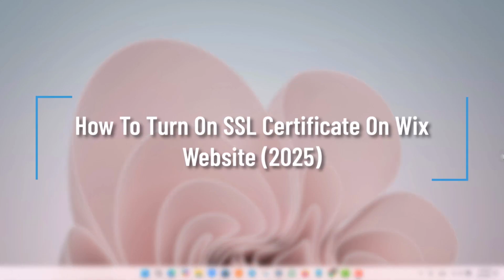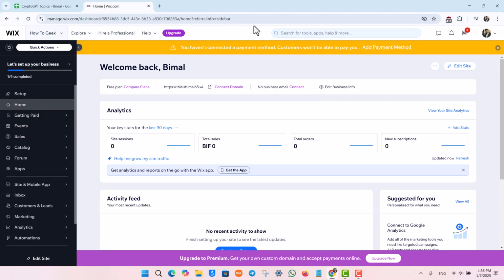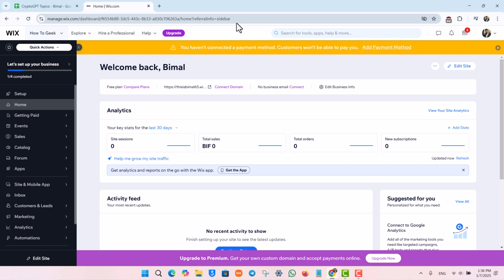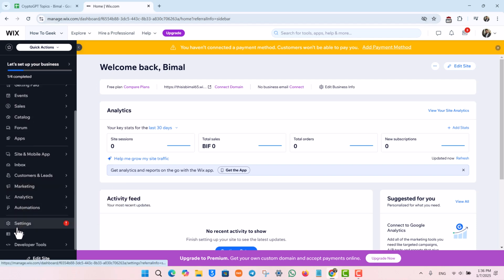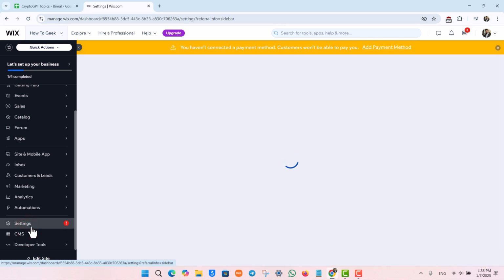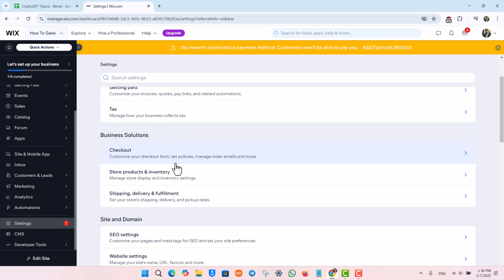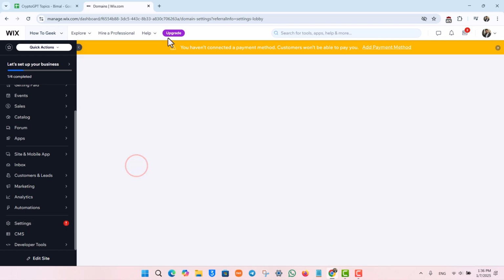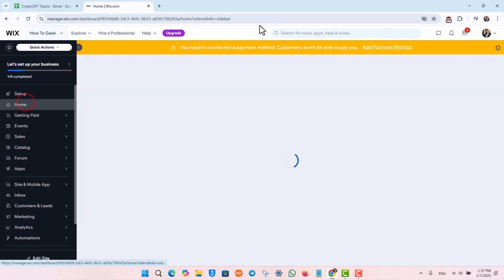How To Turn On SSL Certificate On Wix Website ! (2025)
Turning on an SSL certificate on your Wix website is an important step to secure your site and ensure that visitors' data is protected. SSL (Secure Sockets Layer) encrypts the connection between your site and its visitors, providing a secure browsing experience. Most modern browsers label websites without SSL as "Not Secure," which can affect user trust, so enabling it is a crucial step.

To begin, log in to your Wix account and access your website's dashboard. Ensure that you have a domain connected to your website, as an SSL certificate can only be applied to a custom domain. If you have not connected a domain yet, you’ll need to do so before proceeding.

Once inside the dashboard, navigate to the "Settings" menu, which you can find on the left-hand side of the screen near the bottom. Under "Settings," look for the "Domains" option and click it. This section manages your site's domain settings. If you have connected a domain, you will see the option to enable the SSL certificate. If you have not yet connected a domain, Wix will prompt you to connect one before you can enable SSL.

For connected domains, locate the option to "Enable SSL" or "Activate HTTPS." Simply toggle the option to turn it on. Wix will then secure your website with an SSL certificate, which usually activates immediately. Once enabled, your website will be accessible via HTTPS, and a padlock icon will appear in the browser address bar, indicating that the site is secure.

After activating SSL, verify the setup by visiting your website and checking for the HTTPS protocol in the URL. This change ensures your website meets modern security standards and boosts its credibility with visitors and search engines.

Timestamps:
0:00 Introduction
0:03 Importance of SSL Certificate
0:10 Accessing Wix Dashboard
0:20 Navigating to Settings
0:29 Selecting the "Domains" Option
0:37 Verifying Connected Domain
0:48 Enabling SSL Certificate
0:57 Verifying SSL Activation
1:04 Conclusion